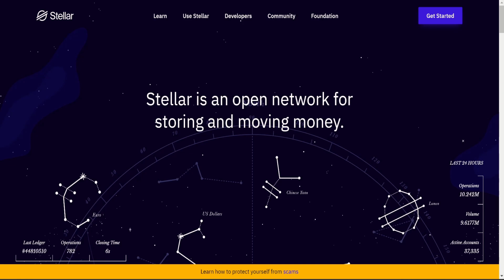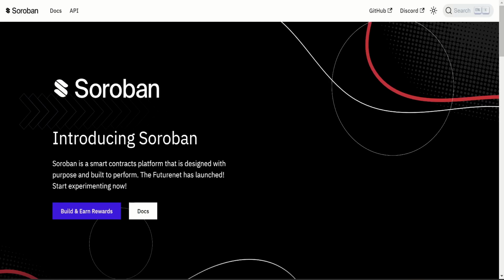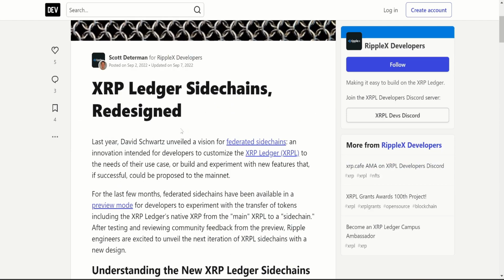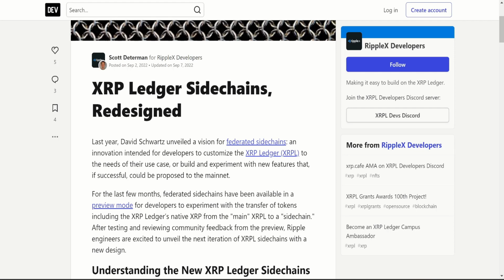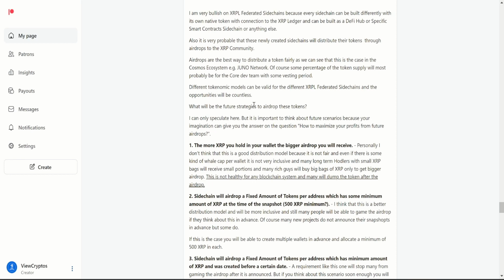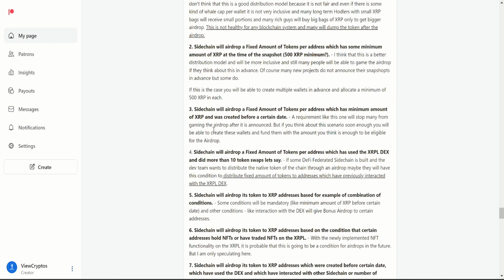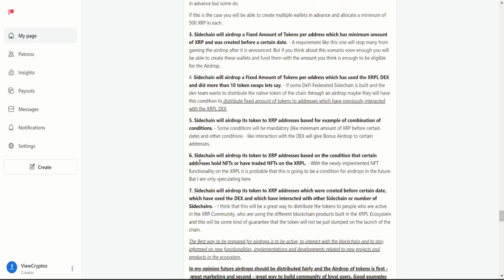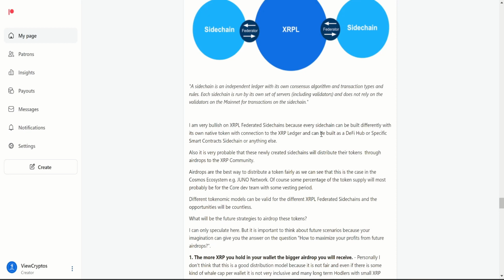Crypto Airdrops, XLM & XRP, Smart Contracts(Soroban), XRPL Sidechains!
Crypto Airdrops! Revolutionizing Finance: Understanding XLM, XRP, Smart Contracts, XRPL Sidechains & Airdrops